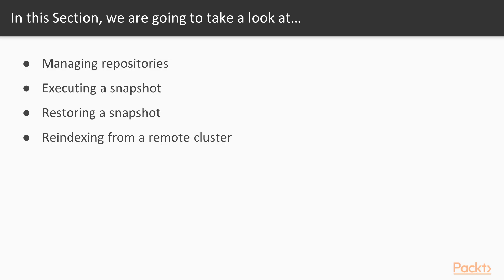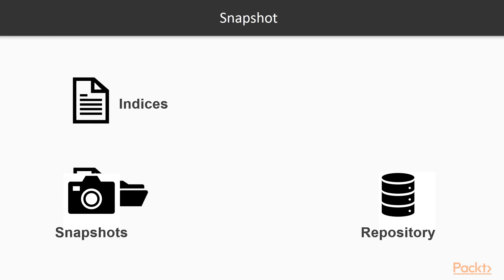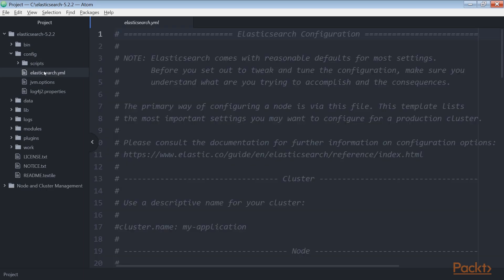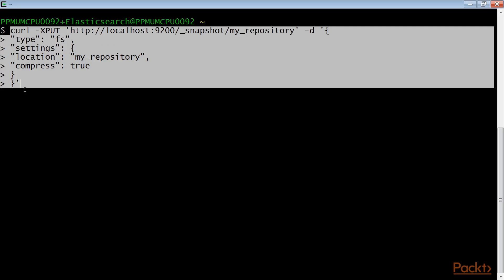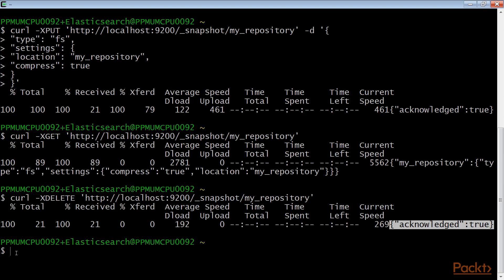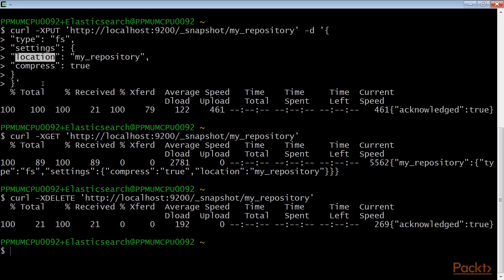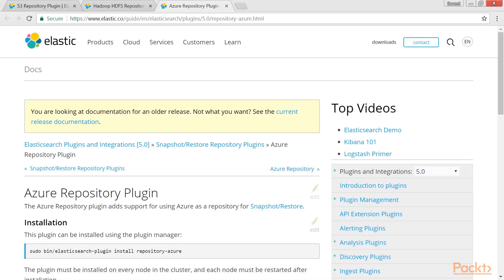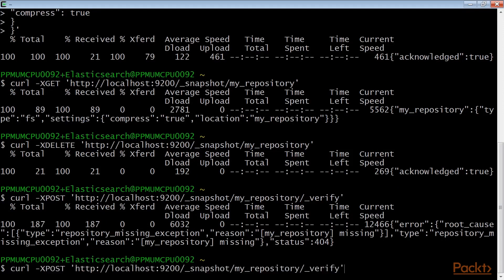Elasticsearch 5.x Solutions - Node and Cluster Management : Backup and Restore | packtpub.com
This section covers one of the most important component in managing data: Backup. It shows how to manage a distributed backup and restore of snapshots.
• Managing Repositories
• Executing a Snapshot
• Restoring a Snapshot
• Reindexing from a Remote Cluster